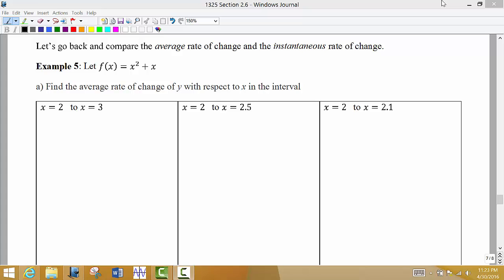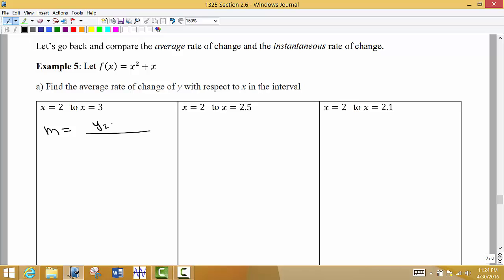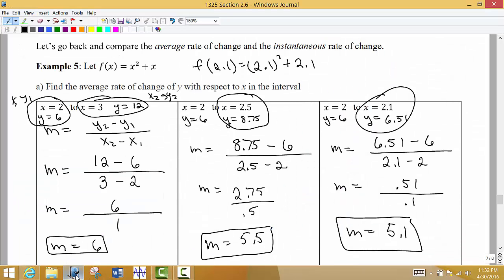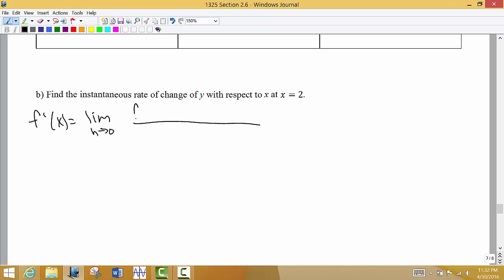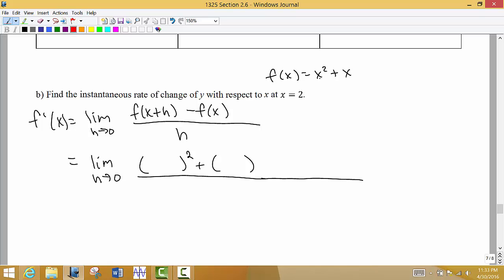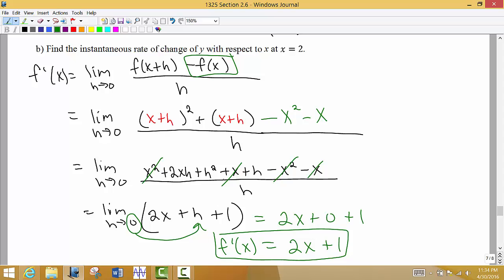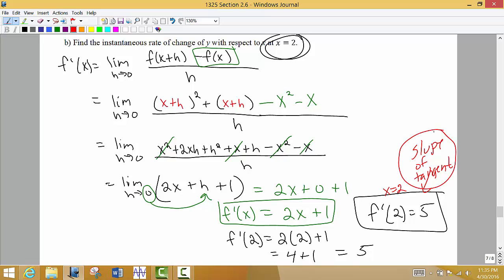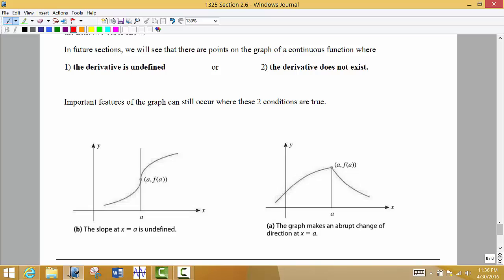MATH 1325 Section 2.6 Part 4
Comparison of average rate of change and instantaneous rate of change.
Slope of secant line versus slope of tangent line.
A note about derivative being undefined or not existing.